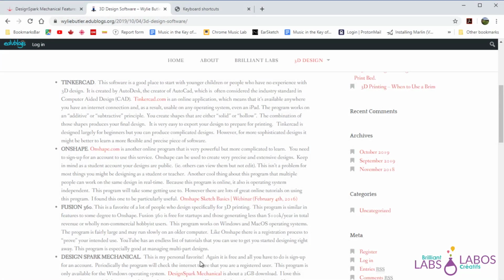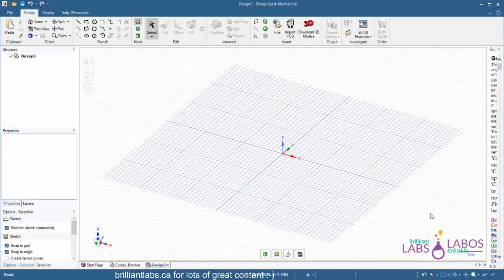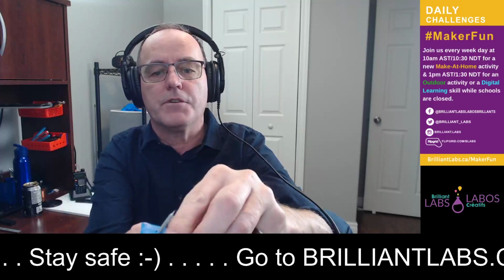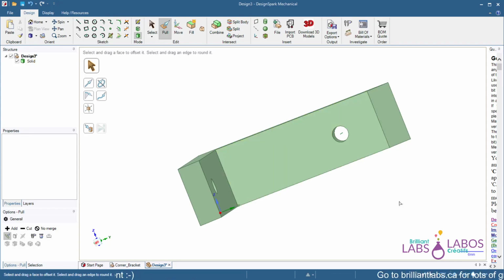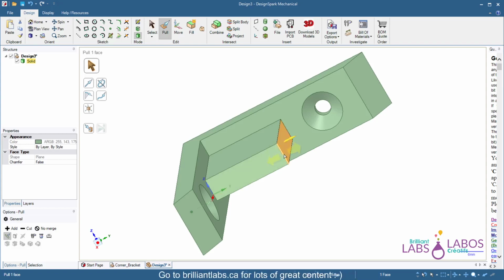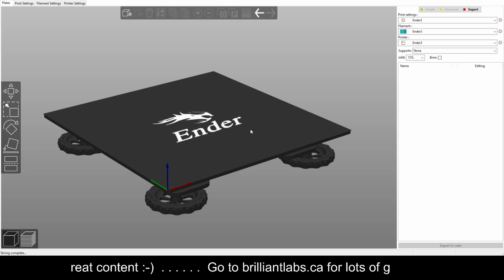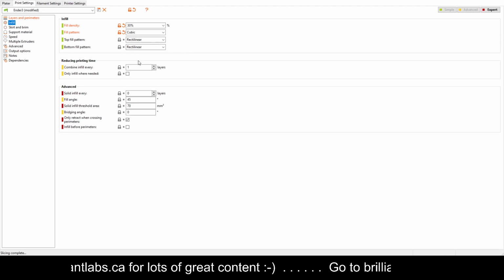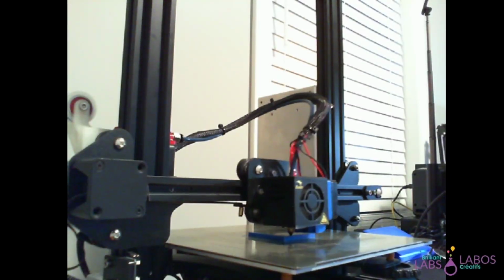Designing with Design Spark Mechanical